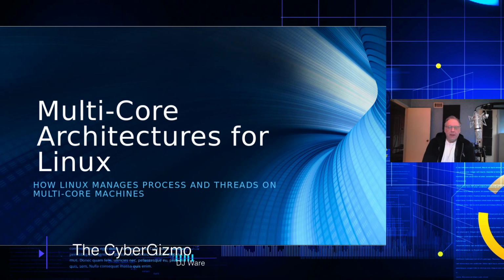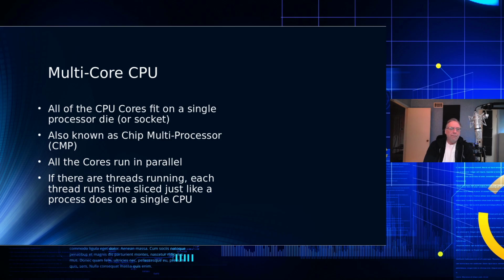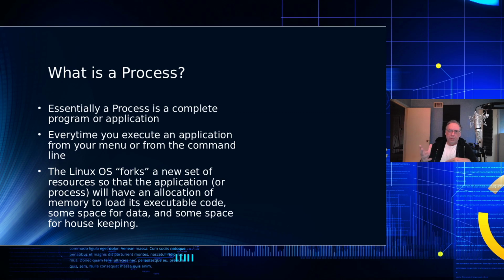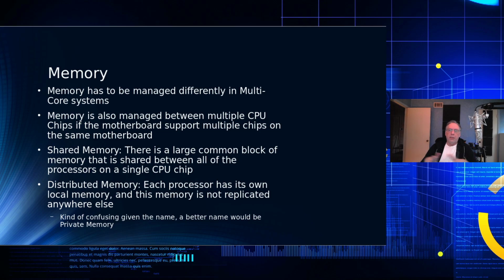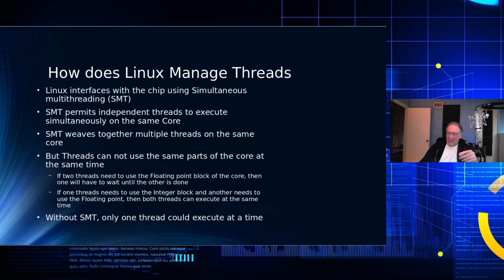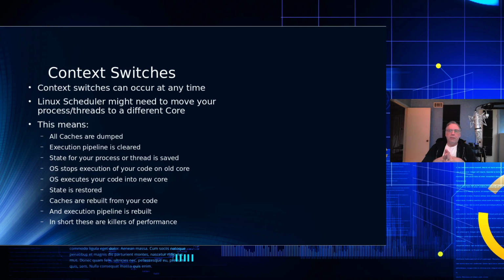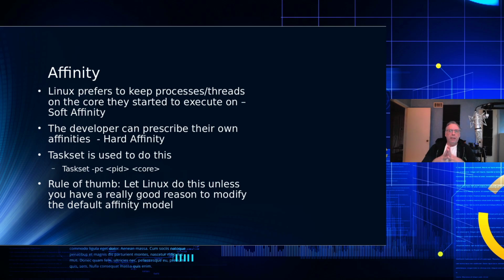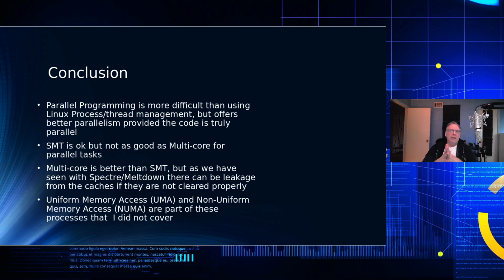Multi-Core in Linux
In this episode of the CyberGizmo we explore how Linux manages multiple core CPUs.  This is important to understand when beginning a performance tuning exercise in Linux without adversely affecting the performance of the machine.